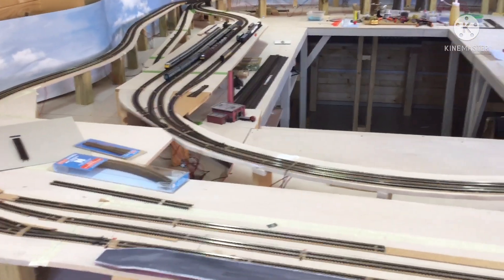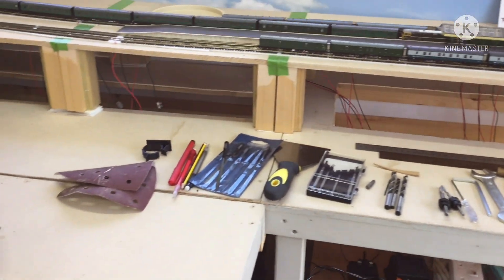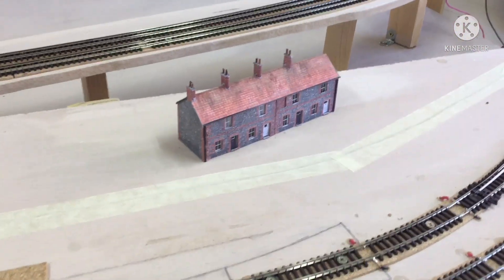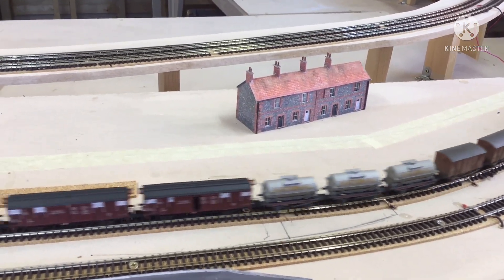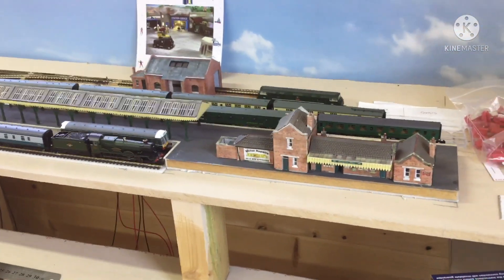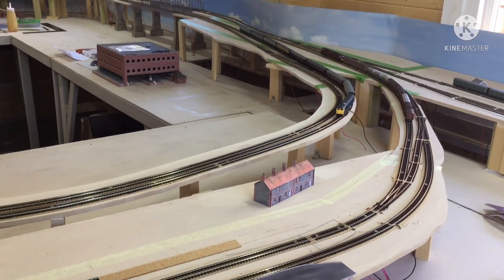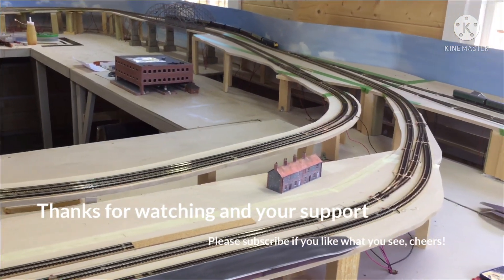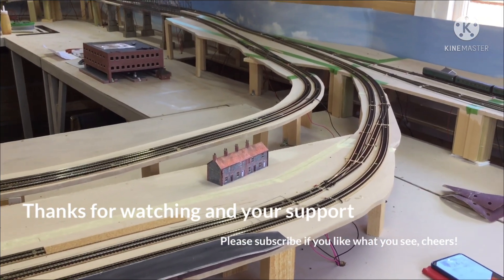Exehaven Harbour 47 N Gauge Model Railway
Just a brief update this time, I really can’t wait to get going on the helix but for obvious reasons it has been delayed.

Thanks for all the comments and the support and of course all the new subscribers, cheers John